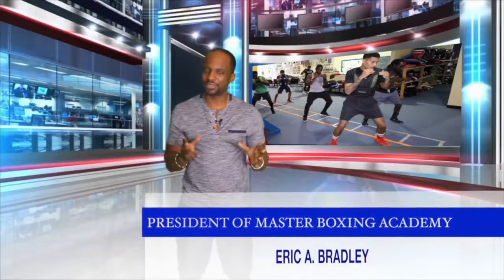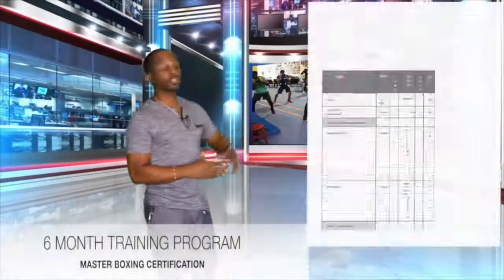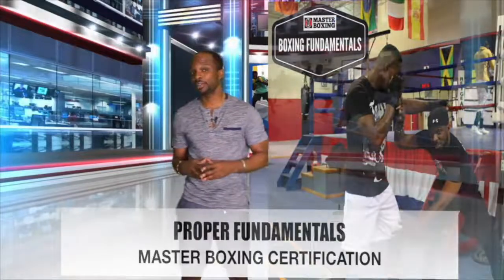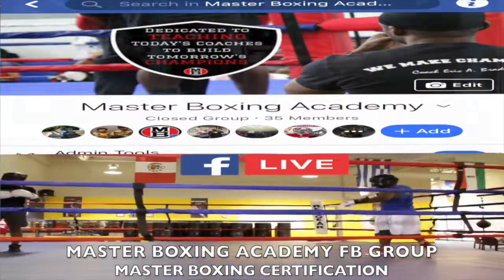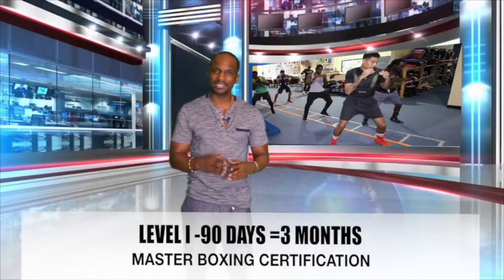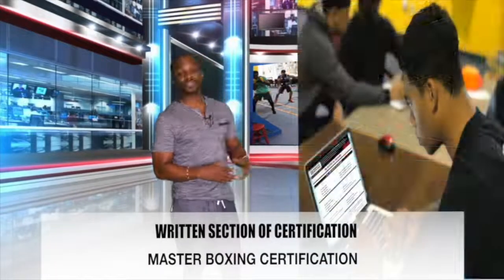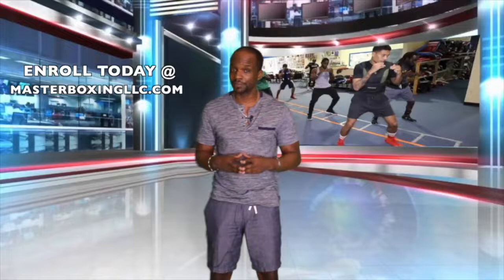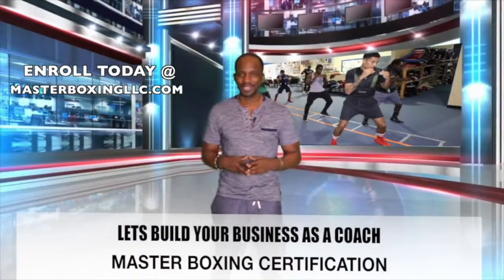The Best Interactive Boxing Certification Is Here